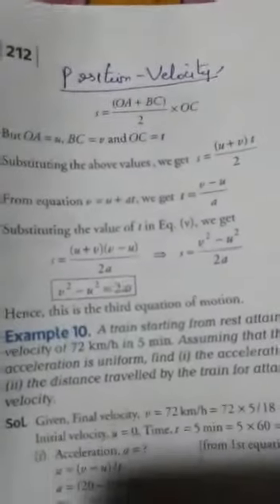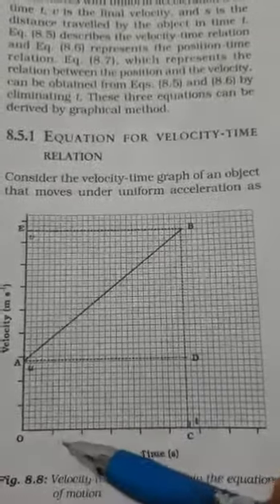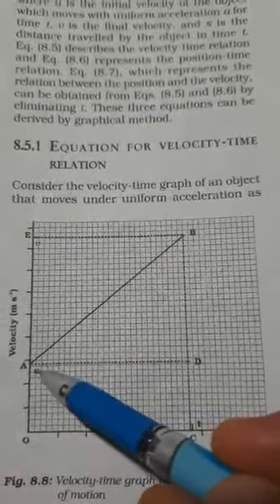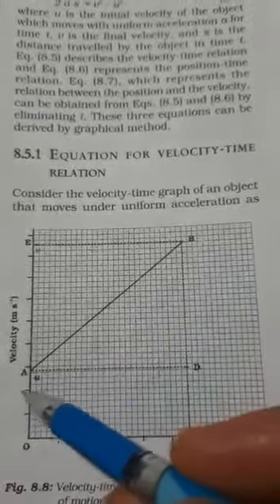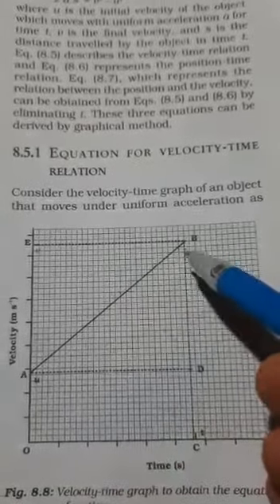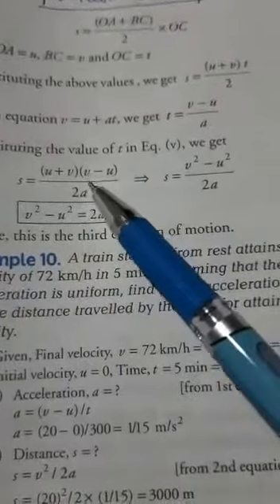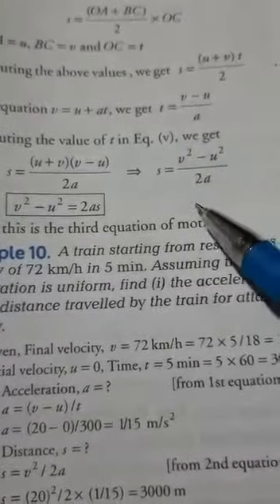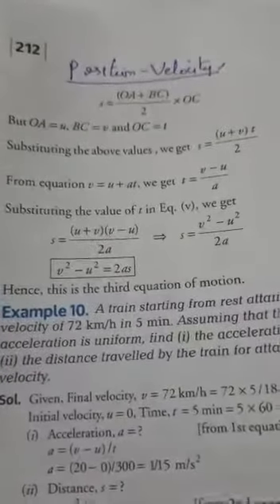Position- Velocity relationship